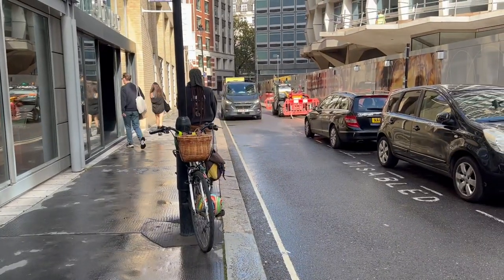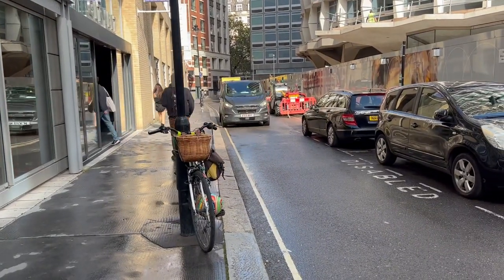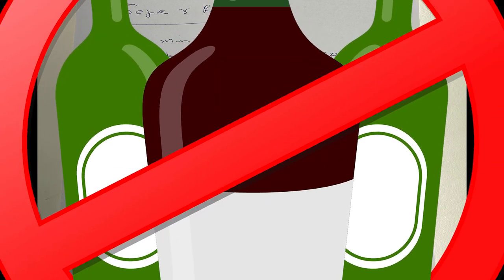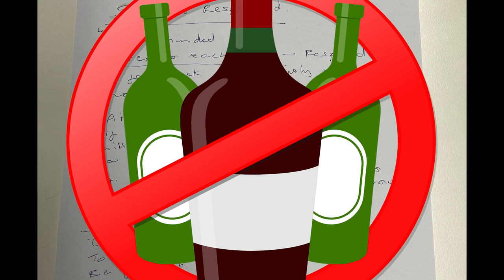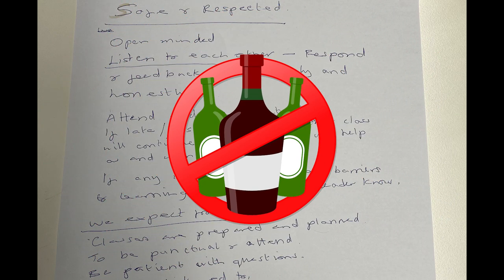Week 1 - Pixilation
I've started a one year course in animation and so I thought I'd create a weekly vlog to capture my progress.

The film clip is by Segundo de Chomón(Life time: May 2, 1929) - Original publication: October 31, 1908Immediate source Public Domain,